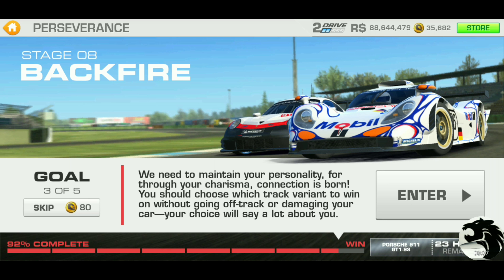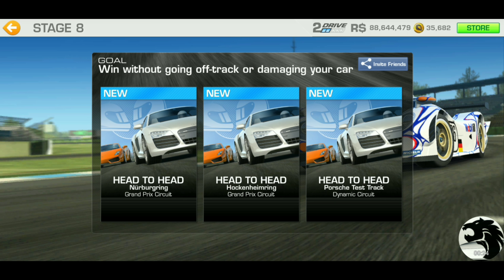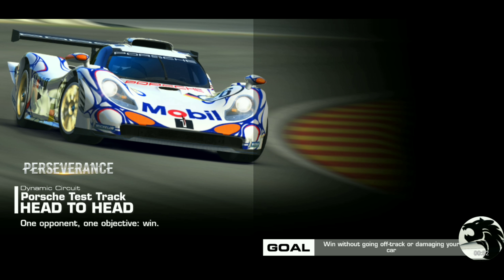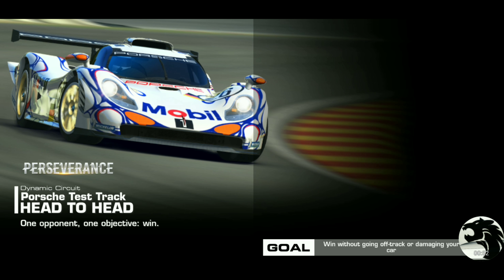Real Racing 3 Perseverance Stage 8/8 Goal 3/5 (17/28: PR 67.7)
Perseverance / Stage 08 Backfire / Goal 3 of 5
Goal: Win without going off-track or damaging your car
Head to Head @ Porsche Test Track / Dynamic Circuit
Laps: 1
Recommended PR: 71.7
Skip: 80 Gold
Car: Porsche 911 GT1-98 (17/28: PR 67.7)